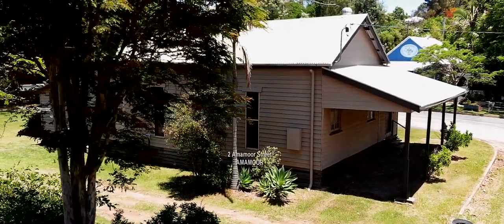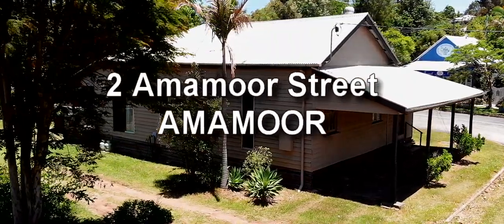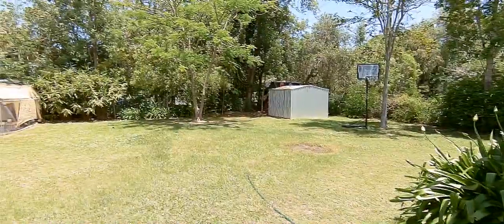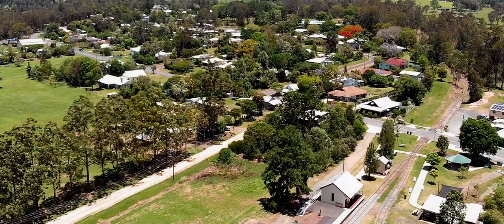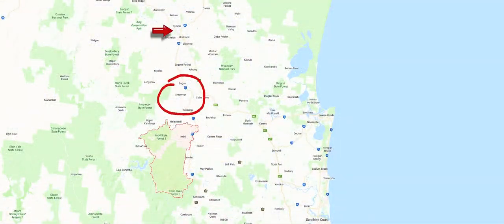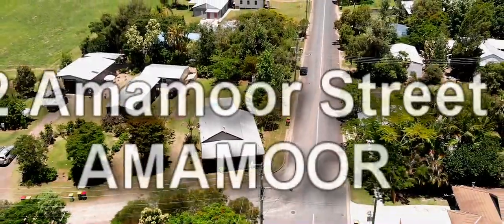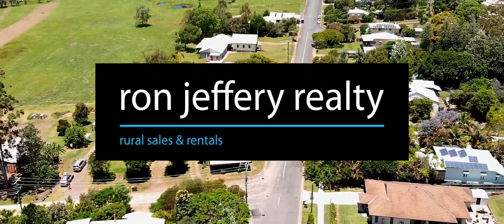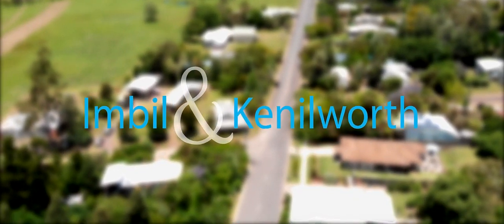A COTTAGE IN AMAMOOR – IT’S CUTE AS …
This Australian Cottage in the village of Amamoor has all the charm of yesteryear, both inside and outside. It has … A clothesline out the back, Veranda out the front … you know the rest! It’s cute as … Externally, it’s a weatherboard cottage with a veranda on its Amamoor St frontage and a covered entertaining area at the rear. Internally, the living area of the cottage shows its heritage, featuring high ceilings and VJ walls & ceilings. The kitchen is large on area but small on bench and storage space. There is a long dining room, a hallway that services 3 bedrooms, and one inside bathroom. The cottage at 2 Amamoor St is on a 739m2 corner block, almost at Amamoor Station, separated by only one house. It’s easy walking to all the village facilities – Amamoor State School, Amamoor General Store and The Blue and White Teapot Cafe. Amamoor is a small Mary Valley village, the destination for the Mary Valley Rattler. The village is 15 minutes from Gympie and just 5 minutes from the new freeway, on your way to anywhere. Inspections of 2 Amamoor St Amamoor can be arranged by contacting the team at ron jeffery realty. With offices in both Imbil & Kenilworth, ron jeffery realty have the Mary Valley covered. This cottage in Amamoor is, cute as …